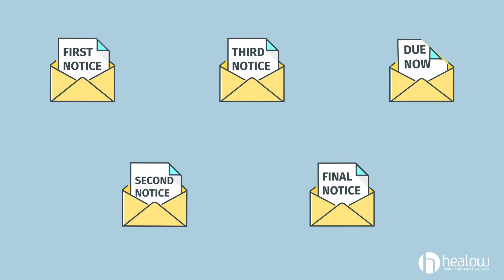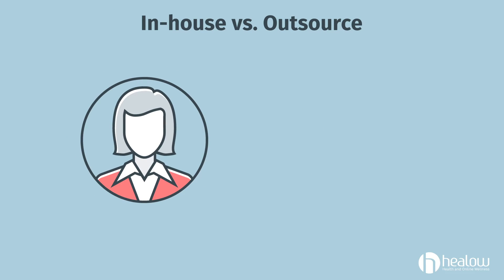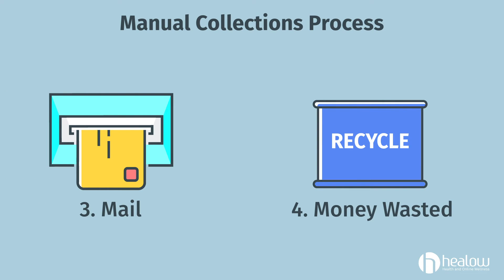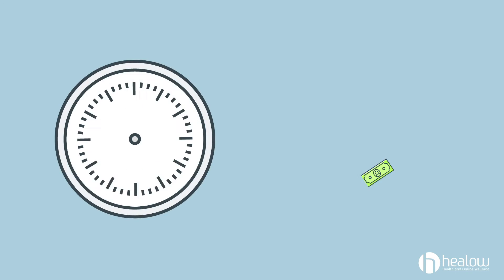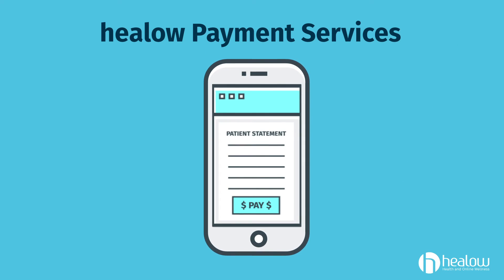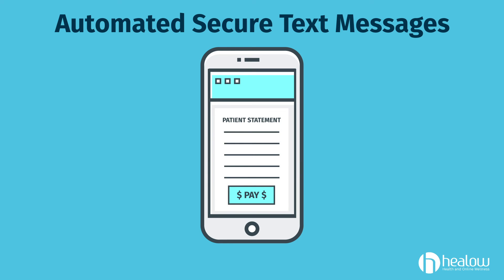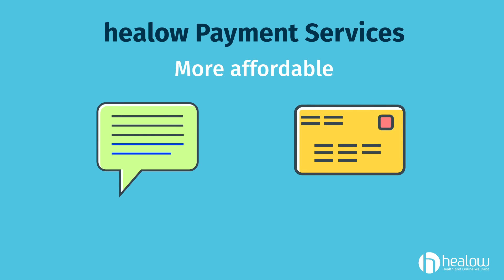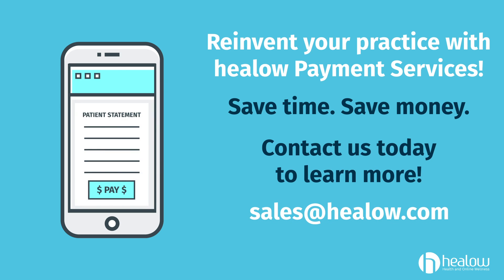healow Payment Services: A Better Billing Solution for the Healthcare Industry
Find out why healow Payment Services, our secure, simple, and convenient online billing solution, is a much better option than paper billing.